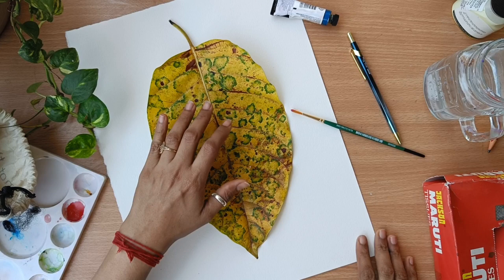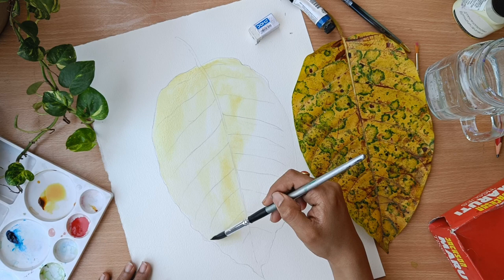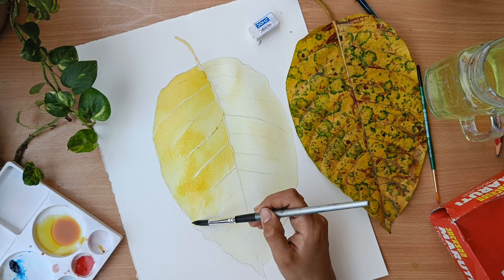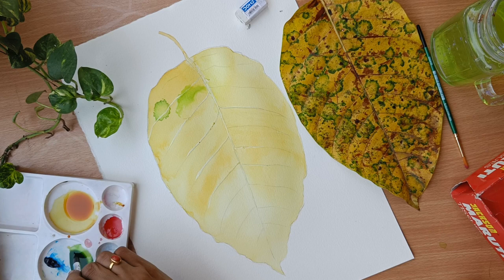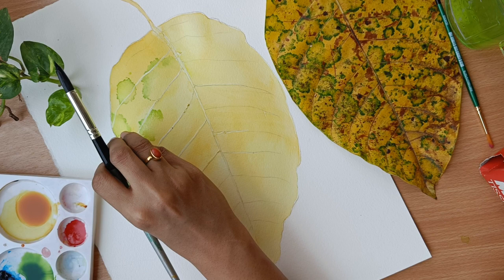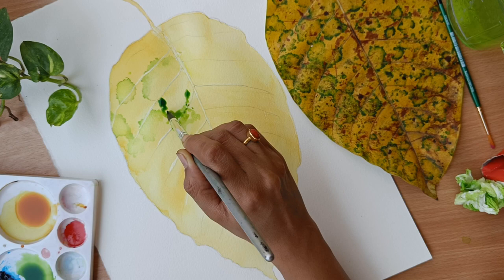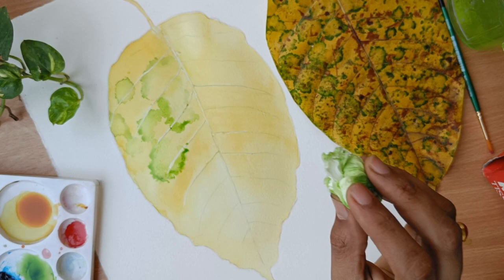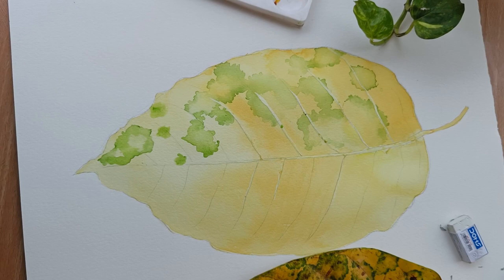REALISTIC LEAF PAINTING IN WATERCOLOR- PART 1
Hi everyone, in this video I have share how I painted realistic leaf painting in watercolor
Art Materials and brand I Use

300 gsm cold pressed  Arches paper.

Professional grade paints Daniel smith and Holbein colors ( you don't need to buy the entire set you can even start with  3 primary colors as well)

Paint brushes- Any brand  brushes which has round tip

Plastic palette.

Video editing credit: Dhanya nair